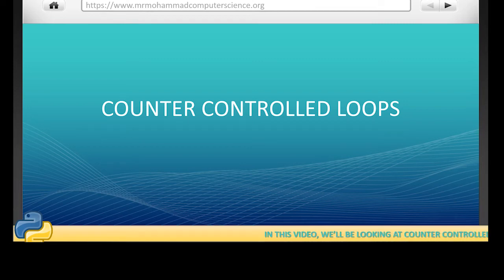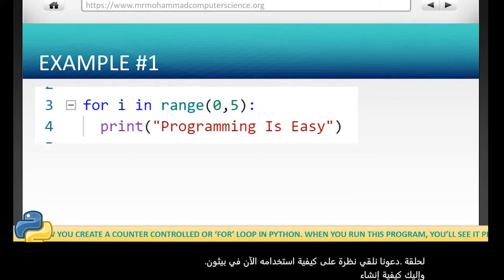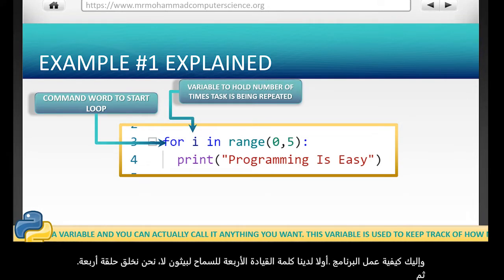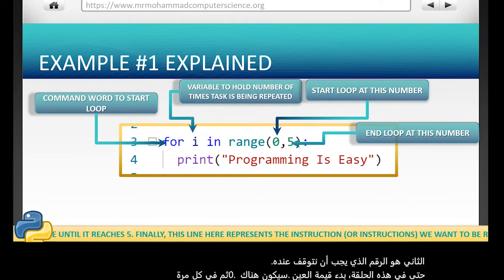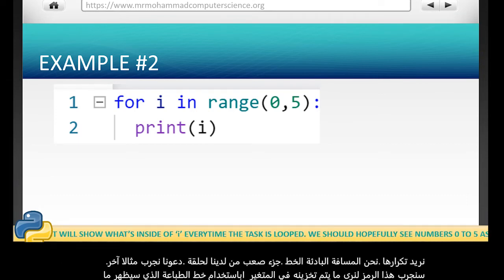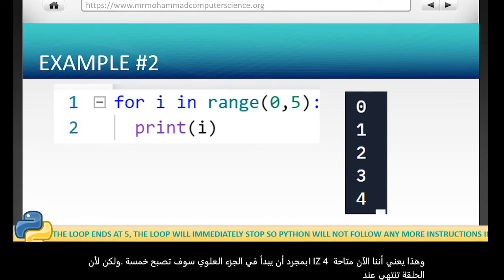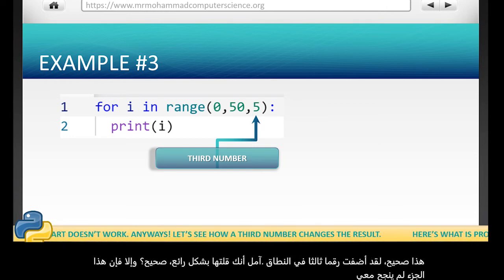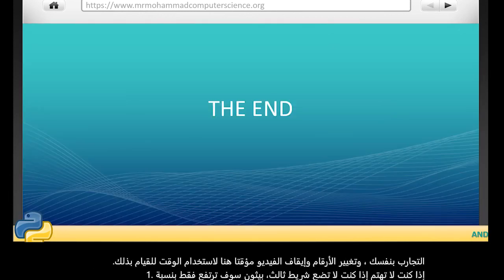FOR LOOPS / COUNTER CONTROLLED LOOPS in Python [Scratch To Python - L5]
In this video we look at how to create programs in Python that use for loops.